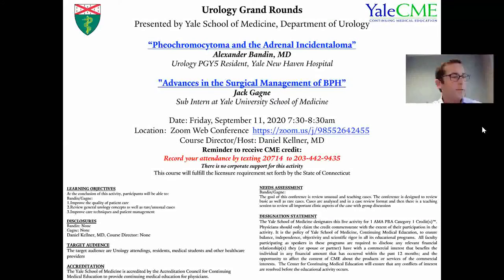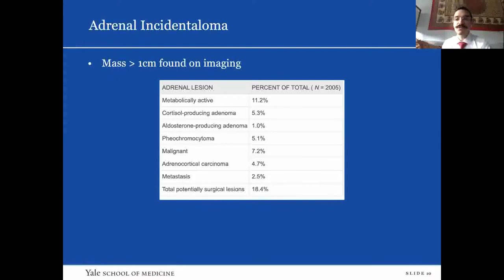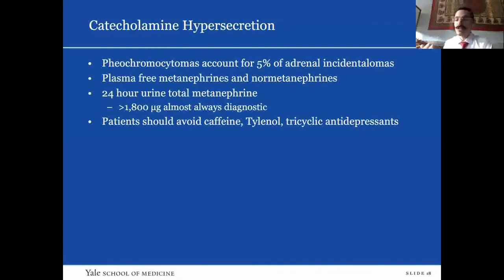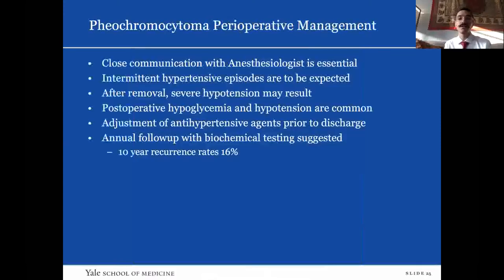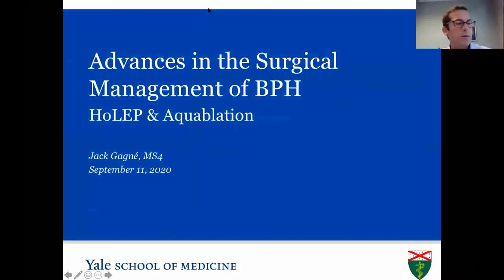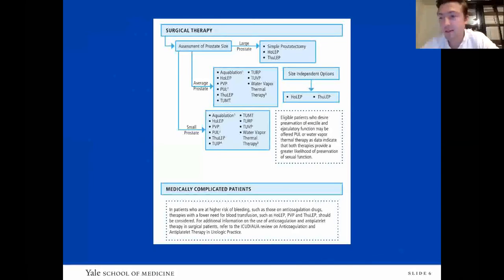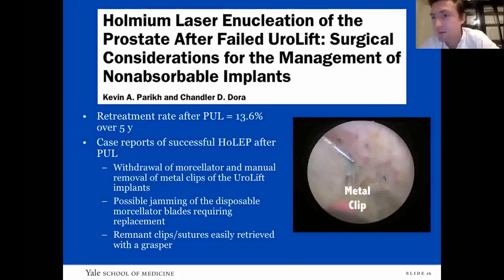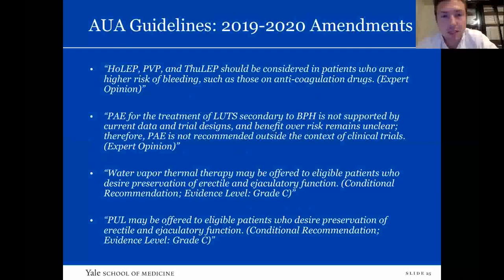Pheochromocytoma and the Adrenal Incidentaloma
September 11, 2020: Alexander Bandin, MD